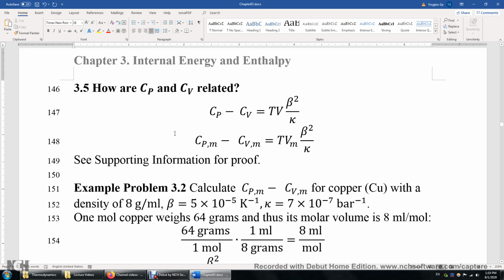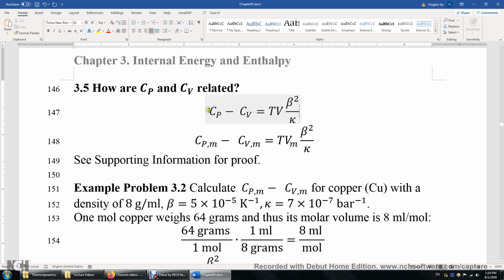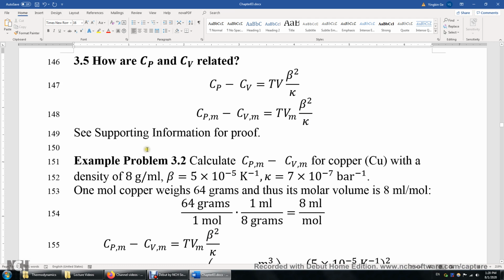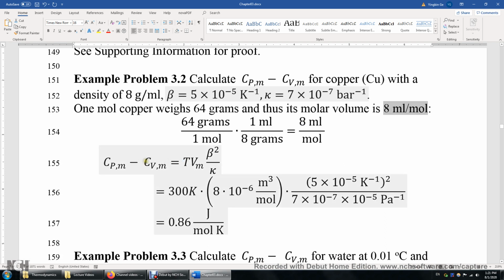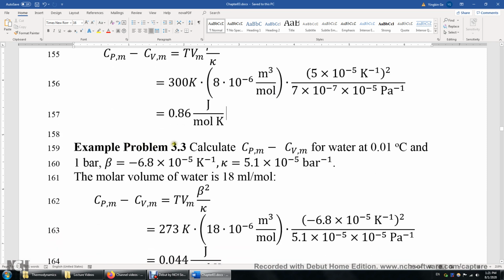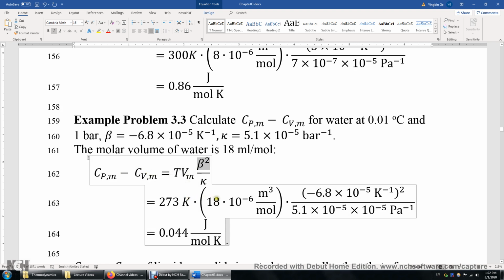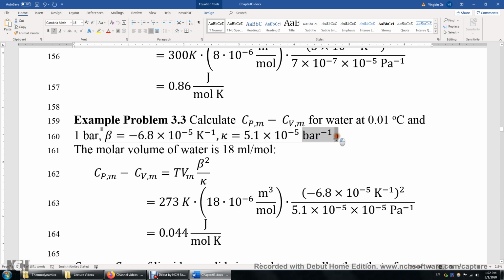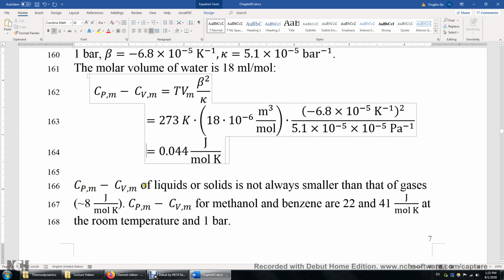3 5 Cp Cv